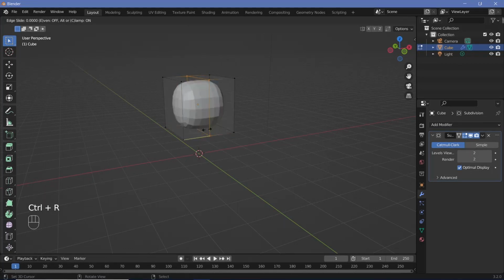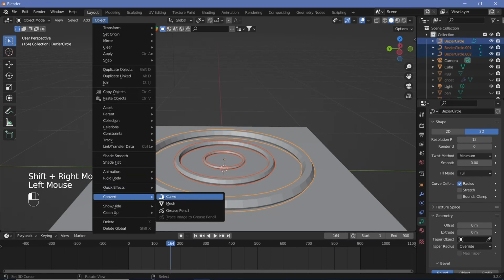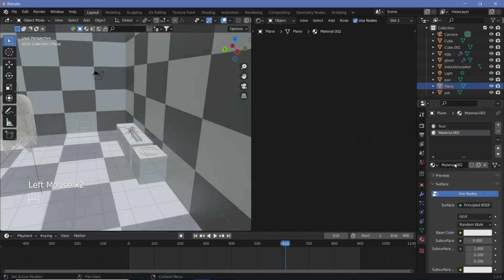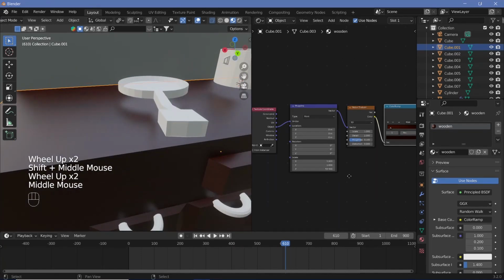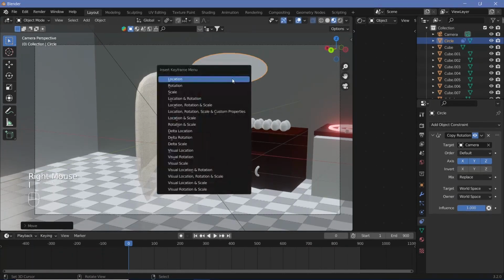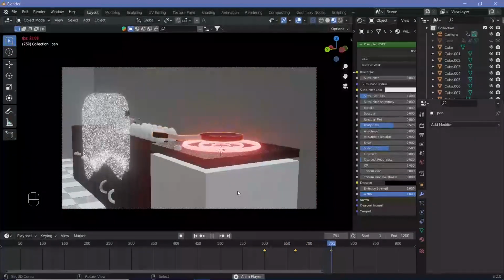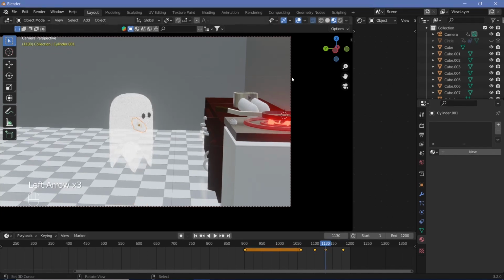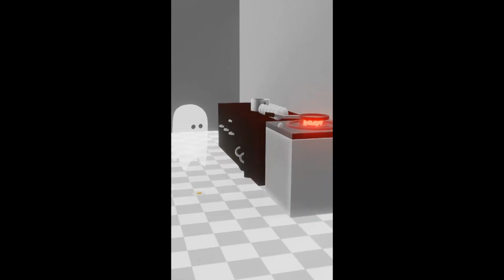Creating the Worst Animation Ever - Blender Challenge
This was something different and out of the ordinary, but I actually found it more challenging to make the video cringe-y on purpose, without making it seem like I tried to make it good but just ended up being bad.

External Assets:

Nil/-